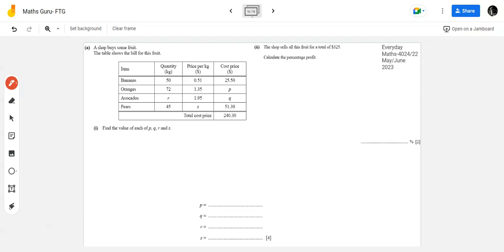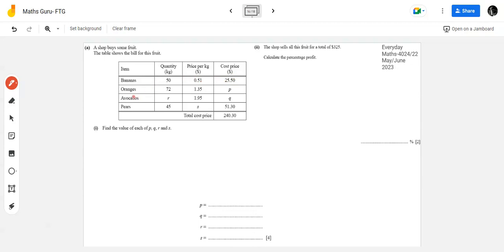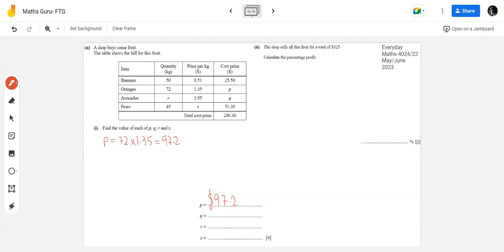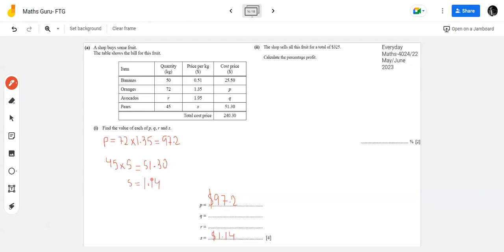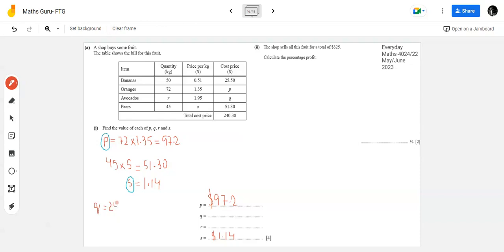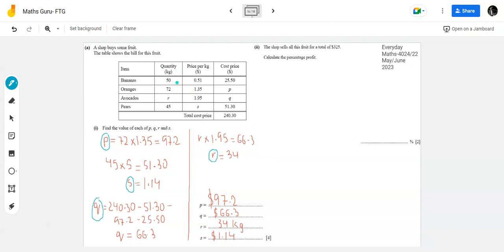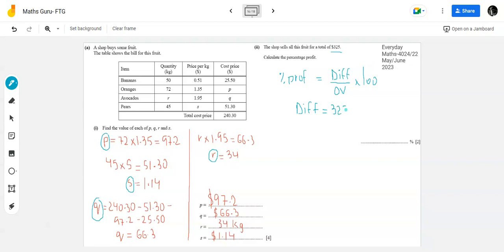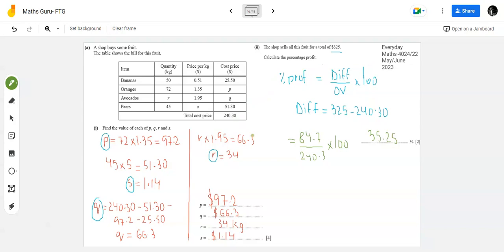Everyday Maths-4024/22 May/June 2023 (Part a)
Maths 4024- Everyday Mathematics- Past Paper Question